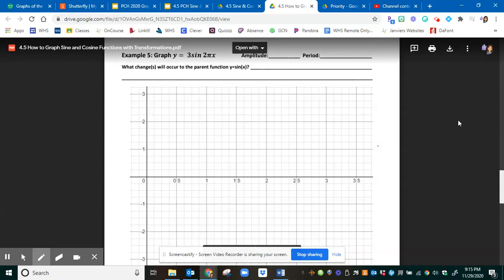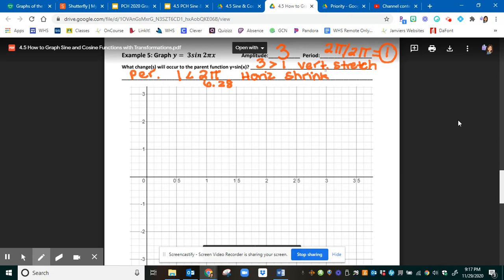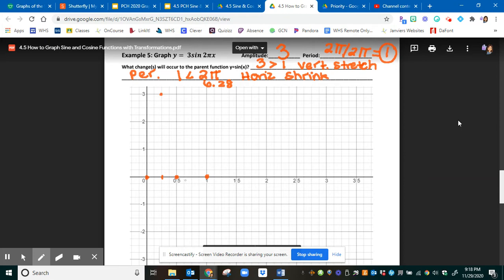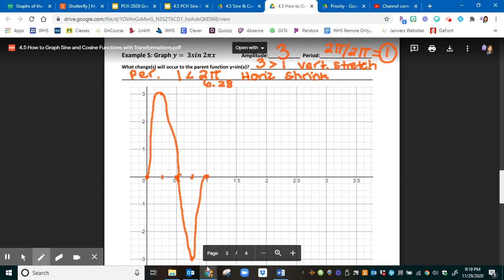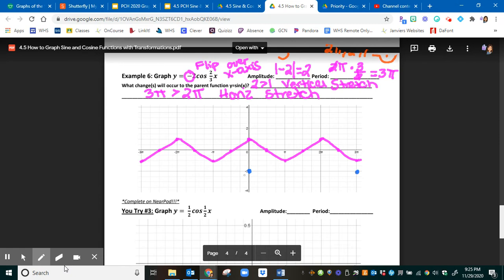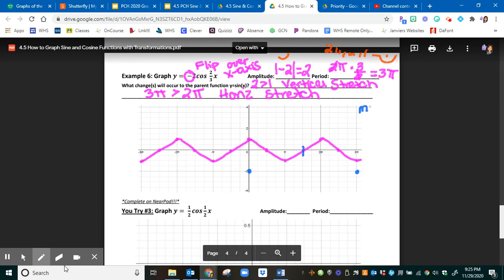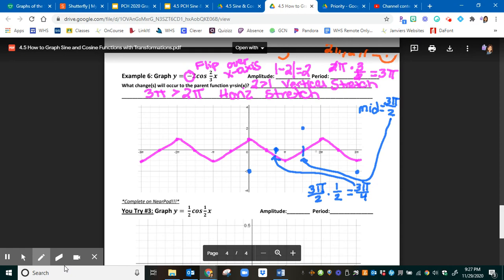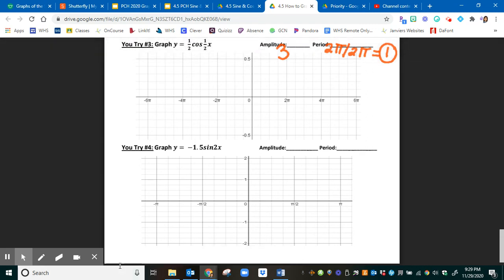4.5 NearPod Examples 5 and 6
In this video, you will be able to sketch your own sine and cosine graphs with BOTH amplitude and period transformations as well as with a reflection over the x-axis. You will also be able to visualize how these transformations affect the parent sine and cosine functions.